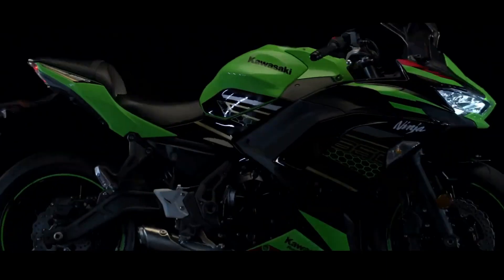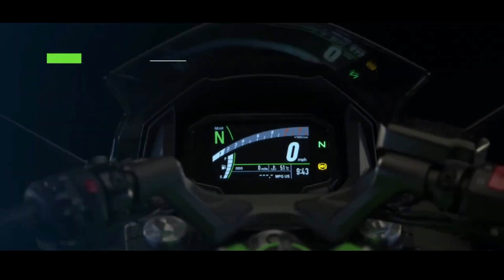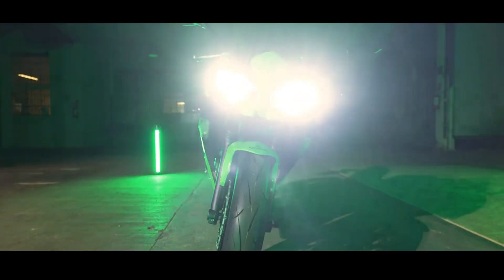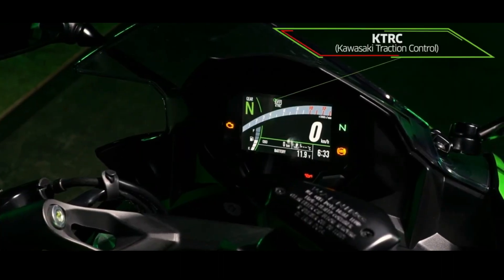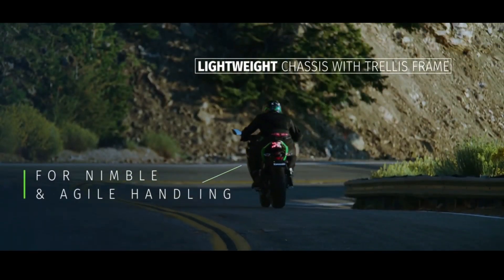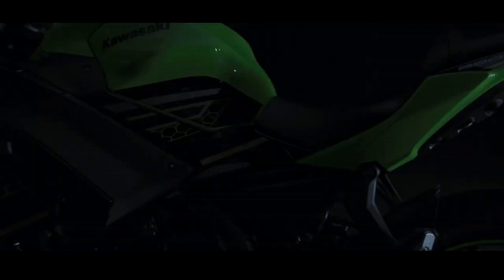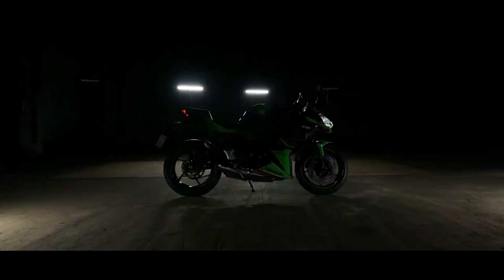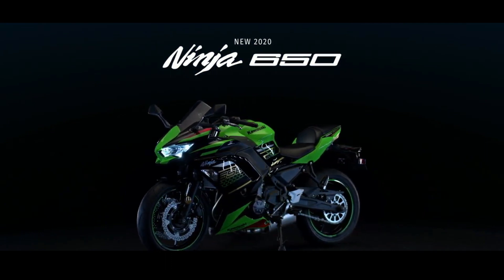Kawasaki Ninja 650 | MOTO-CAR TV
For the latest version of the Kawasaki Ninja 650, the most visible change is in the design.

Similar to the latest Kawasaki ZX-6R 636, the Ninja 650 uses a design language that follows the Ninja 250 and Ninja 400.

The lights use a dual LED system, and the model is sharper and fiercer.

The characteristic of the Kawasaki Ninja 650 is that the handlebars at the top of the triangle, aka upperyoke, are still there, which doesn't easily make you sore.

Another change is the rear seat, made with thicker foam so that passengers are more comfortable.

Handling is guaranteed to remain easy to control, because the trellis frame is maintained.

The grip is guaranteed to have more bite, and the tire profile is more suitable for cornering at high speeds.

The front suspension remains telescopic, which was chosen because it is lighter than upside down so it is easy to control.

The rims and brakes also seem to be the same, using left-right petal discs and ABS brakes.

What's fun is that riding on the 2020 Ninja 650 is more attractive because of the use of a new instrument panel.

The model is a 10.9 cm full color TFT, and can be connected to a smartphone using Bluetooth.

So the instrument panel can display navigation.

There is also gear position information, a shift light and an Eco indicator to indicate the most efficient fuel consumption speed.

For the engine, the Kawasaki Ninja 650 still uses a parallel twin, with 67 hp and 66.43 Nm of torque.

The latest Kawasaki Ninja 650 is available in 4 color choices, namely green-black, white and full black.

So, Kawasaki provides 2 additional options for the latest Ninja 650.

Namely the Performance and Tourer versions, with the difference being in the attached accessories.

The Performance version uses an Akrapovic exhaust, single seat and smoke color windshield.

If the Kawasaki Ninja 650 Tourer lives up to its name, it uses sidebags and a higher windshield.